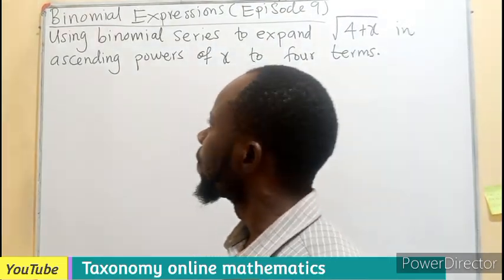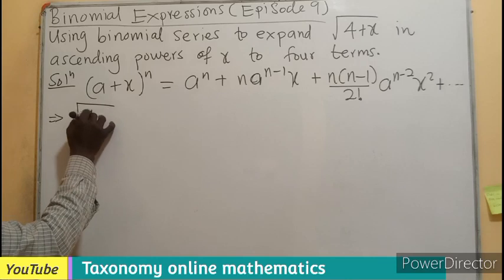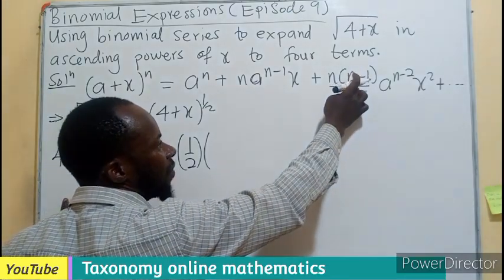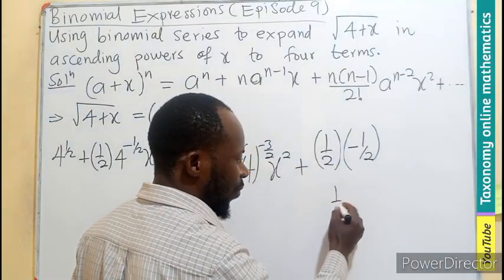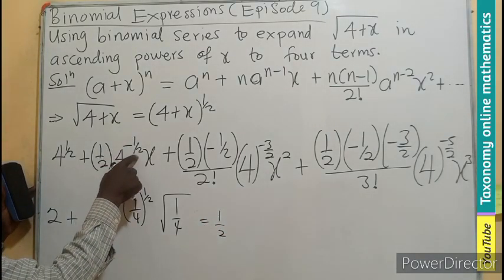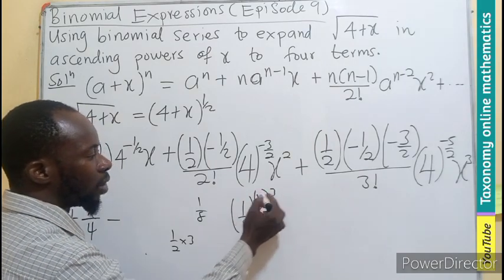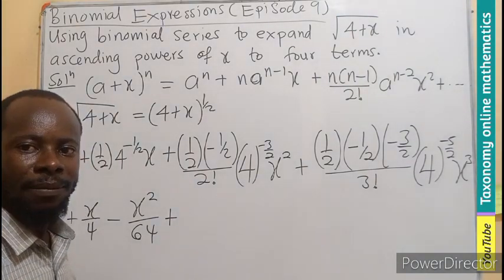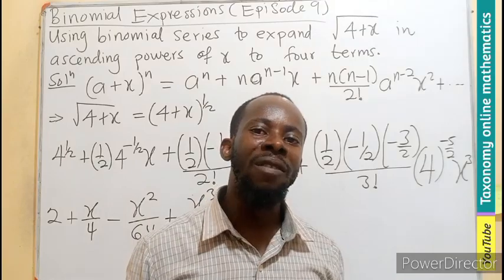Episode 9 || Binomial Expansion involving Square root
How to expand binomial expressions with square root